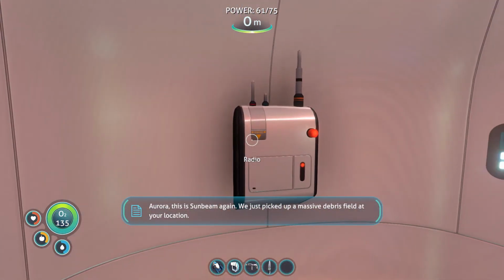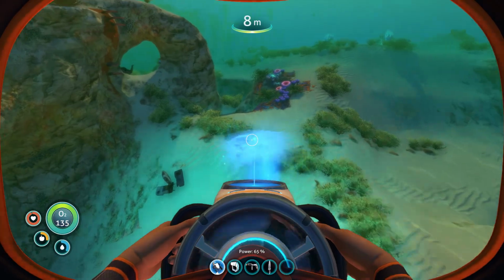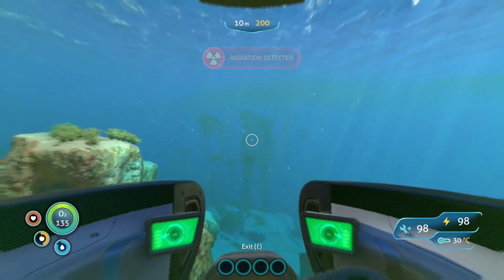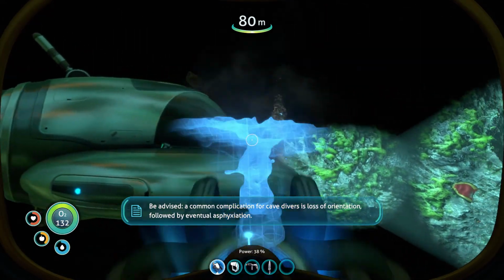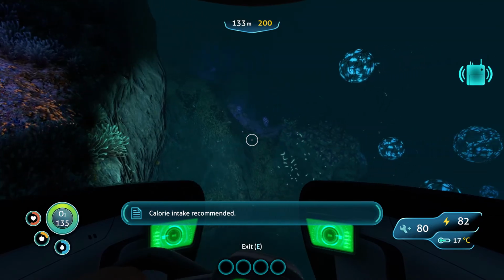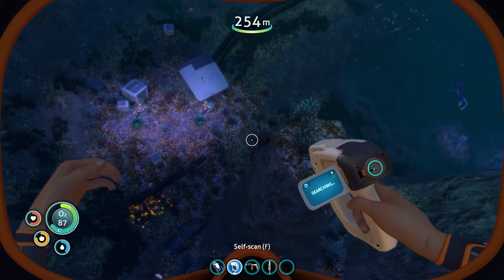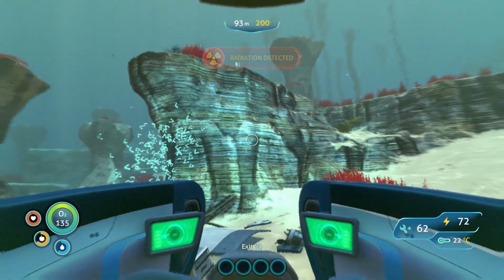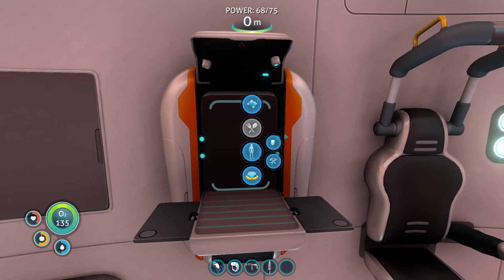MONSTERS IN THE DEEP || Subnautica #4